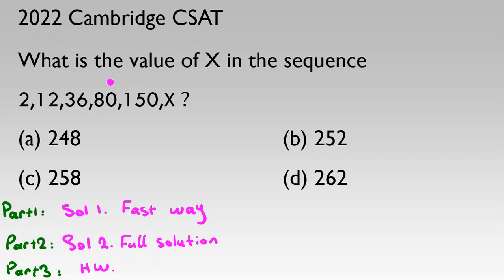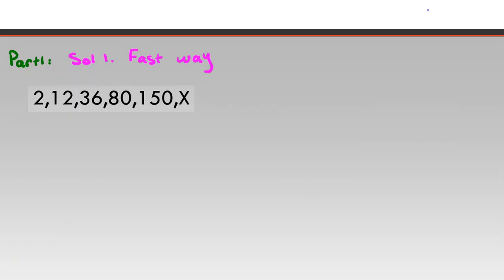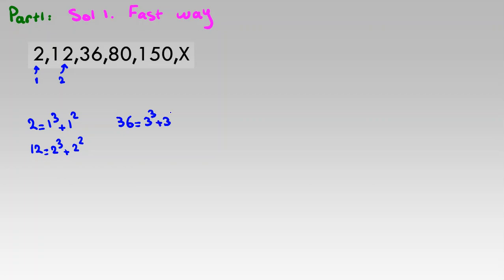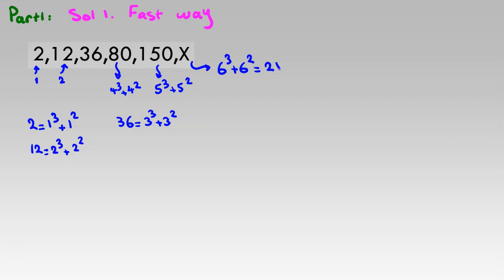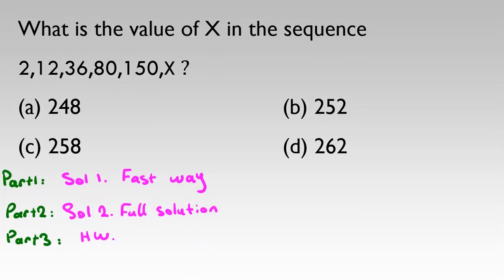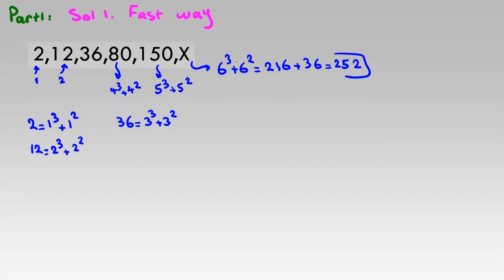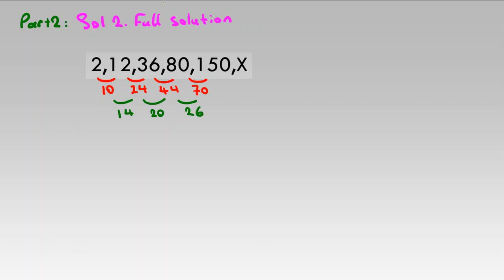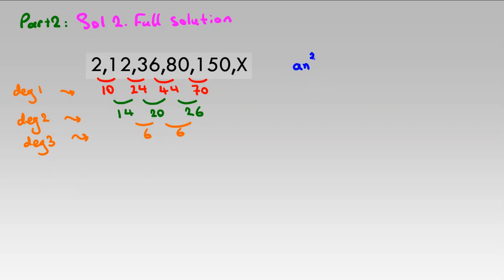2022 CSAT Cambridge | Computer Science Admissions Test Preparation Past Paper Olympiad Math 2023 pdf